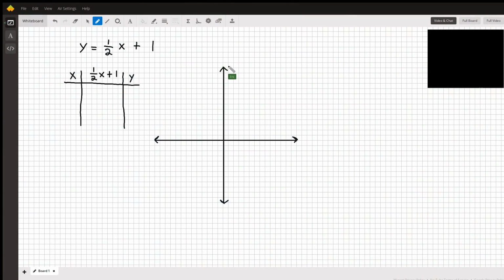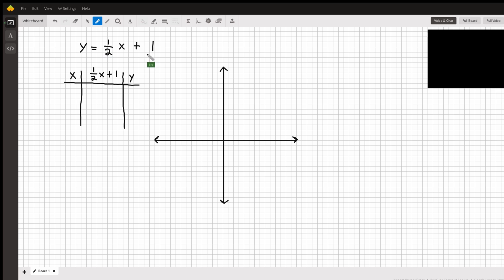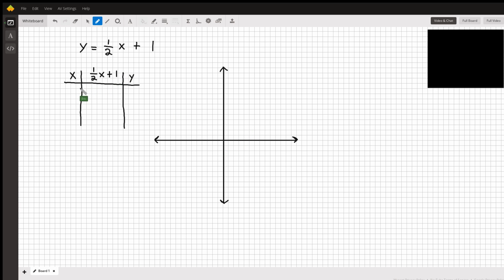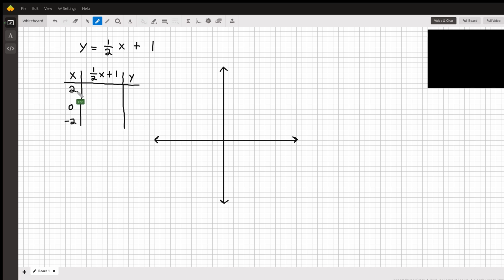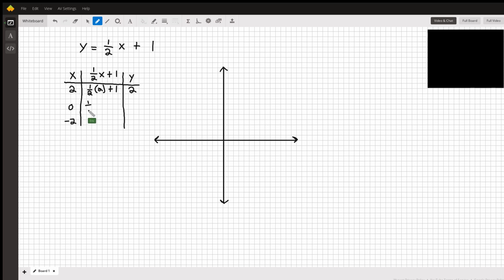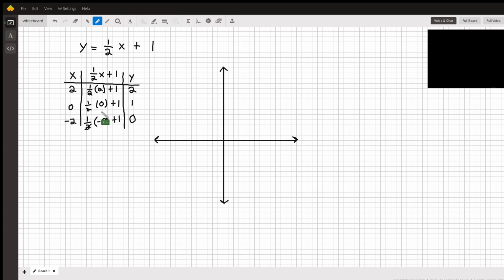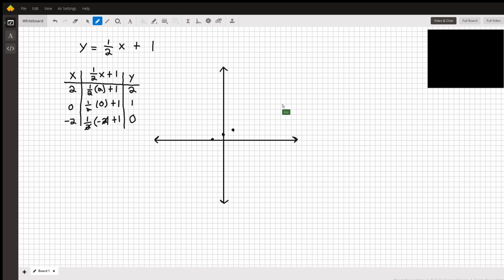Graphing - Graphing Lines with Chart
Question: Graph the linear equation.
y=1/2x+1

Answered By:

Eric H.